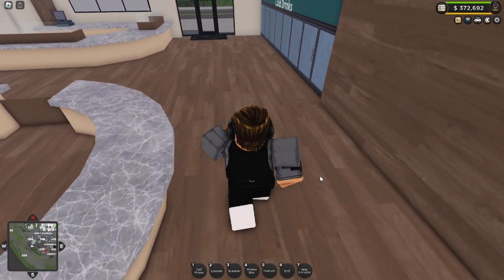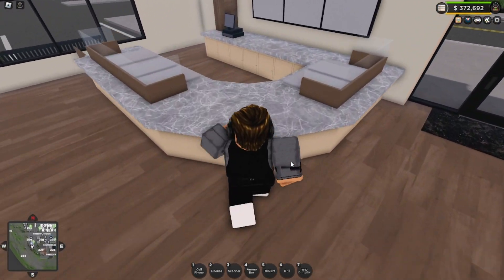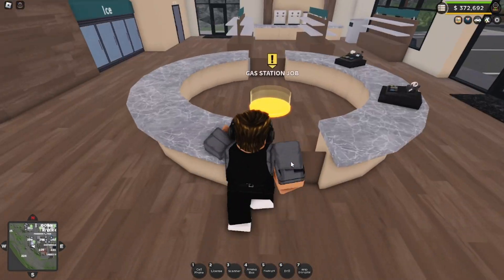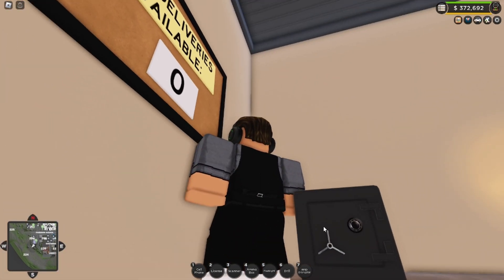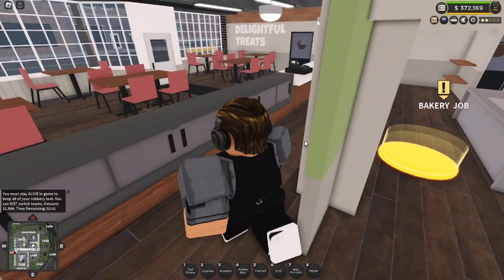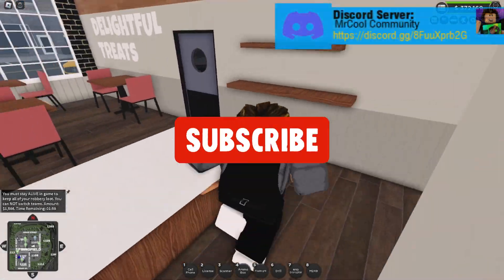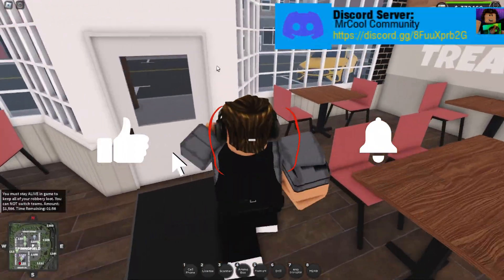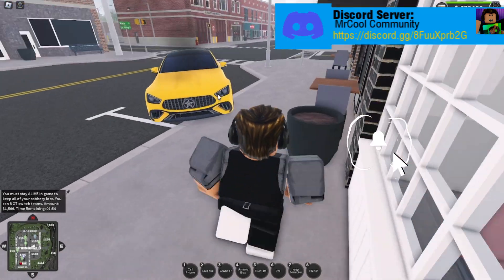How to ROB the new SAFE in ER:LC! (Roblox)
How to do the new safe robbery in ER:LC!

In Dollars but available to all countries!

**Please note that the safe in the thumbnail is not one that you can rob in game.**